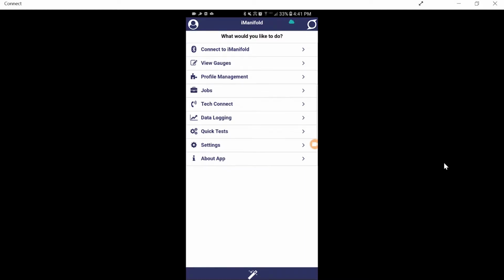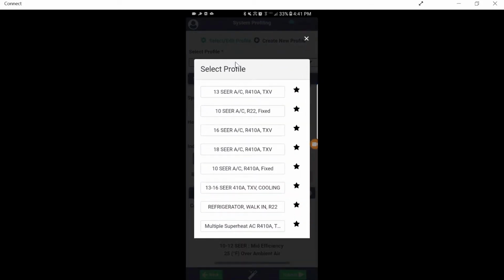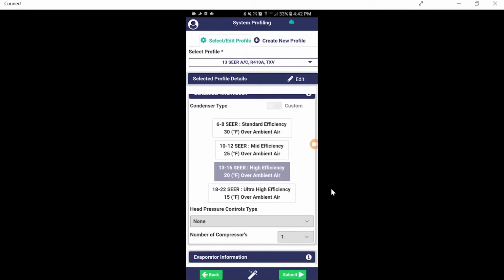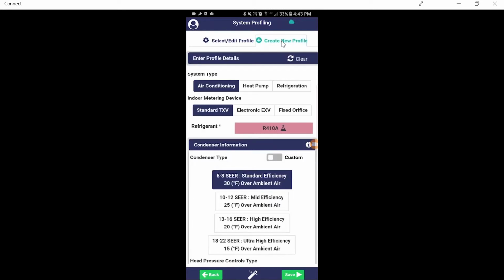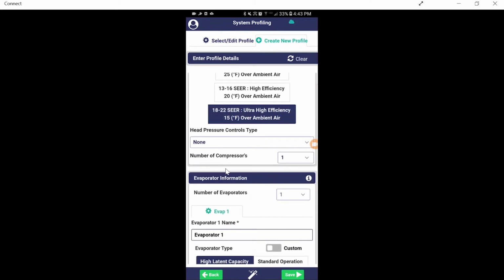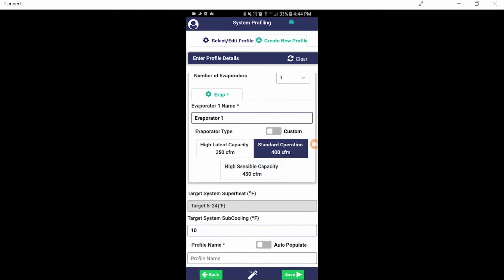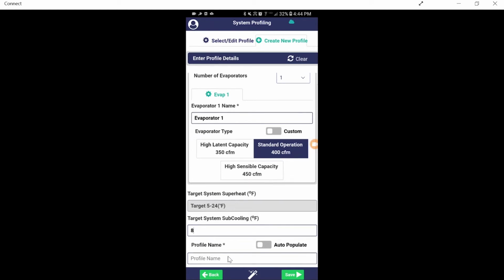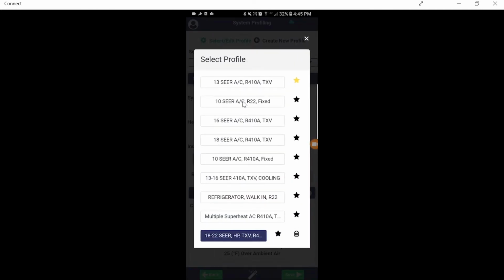Intro to App Profile Management